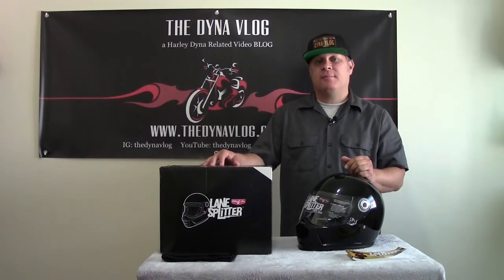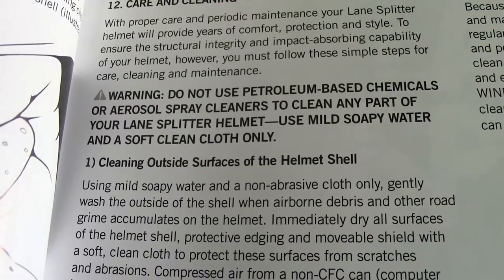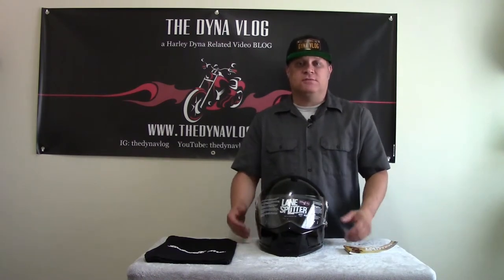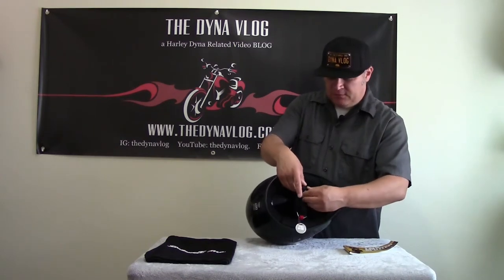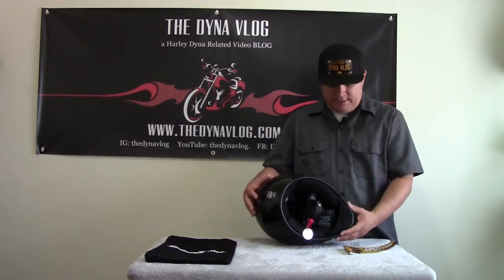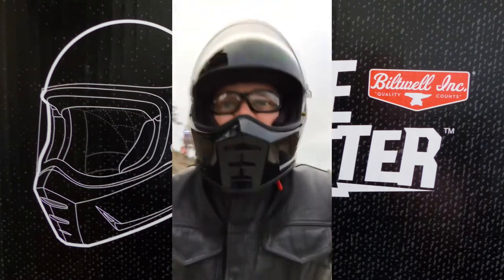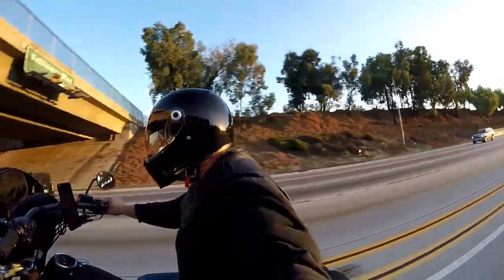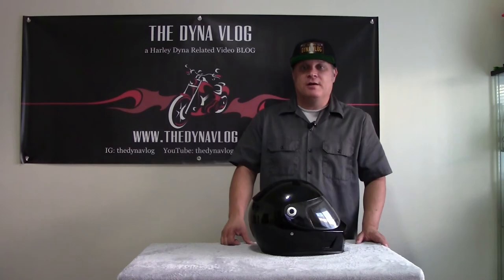Lane Splitter Helmet Unboxing and Review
Checking out the Lane Splitter Helmet and its features, then a little performance review.
 Biltwellinc.com
To purchase this helmet go to the link below or give them a call, ask for Steve and tell them The Dyna VLOG sent you!